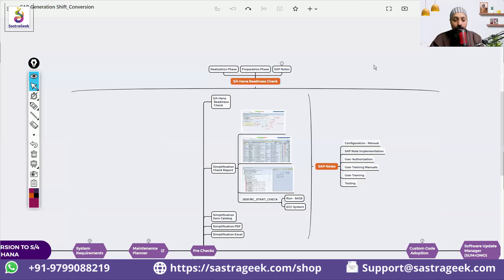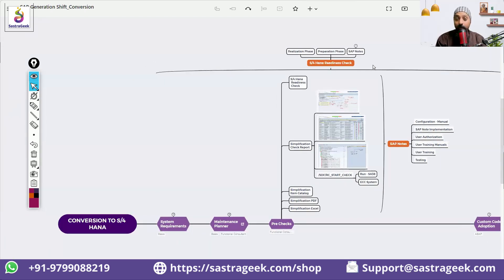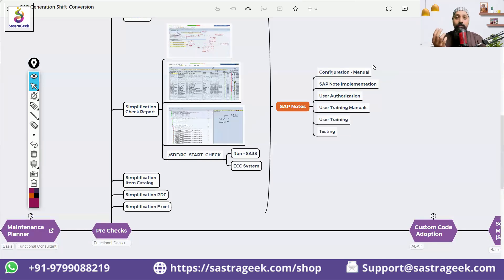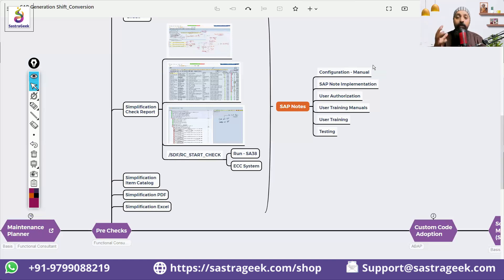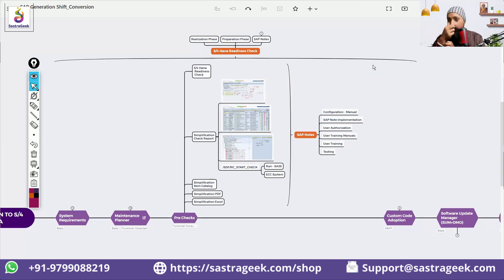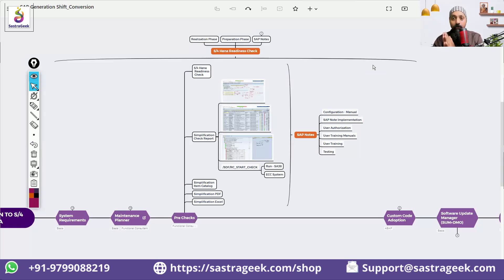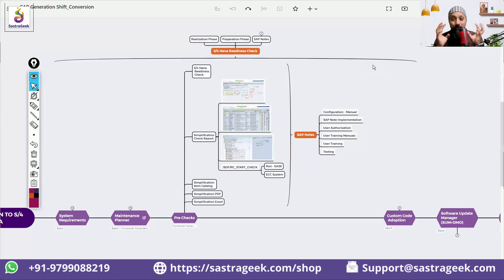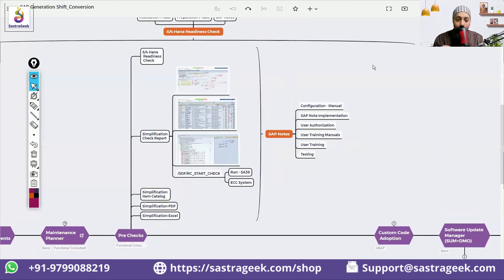What is Readiness Check in SAP S/4 HANA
In this video, we’ll dive into the essentials of the Readiness Check in SAP S/4HANA and explain why it’s a crucial step in any SAP S/4HANA implementation or conversion project.

Readiness Check is a tool that helps organizations assess their current SAP environment's preparedness for transitioning to SAP S/4HANA. It provides a comprehensive analysis of various aspects, including compatibility, custom code, data volume management, add-ons, and business functions, giving you a clear picture of what needs attention before making the switch.

We'll cover:

The purpose of the Readiness Check
Key components analyzed, such as add-ons, custom code, and system requirements
How the results can help guide your transition strategy
Whether you’re in the planning stages or actively preparing for an S/4HANA conversion, understanding the Readiness Check can help ensure a smoother, more efficient journey to SAP S/4HANA.